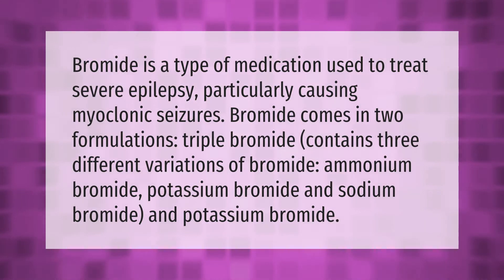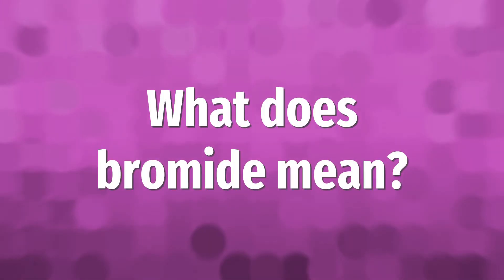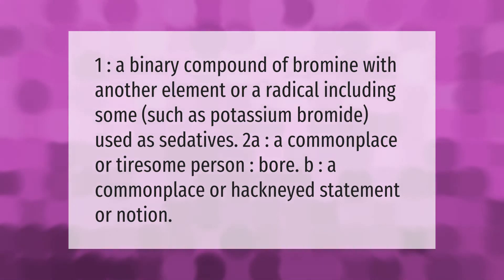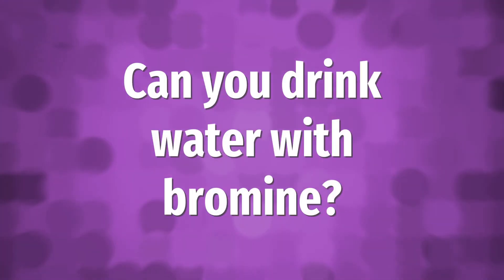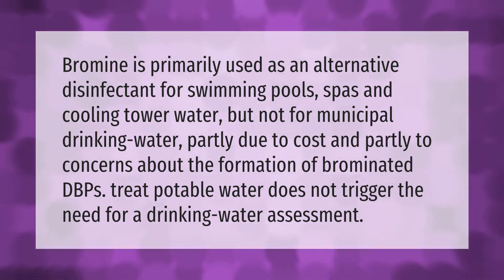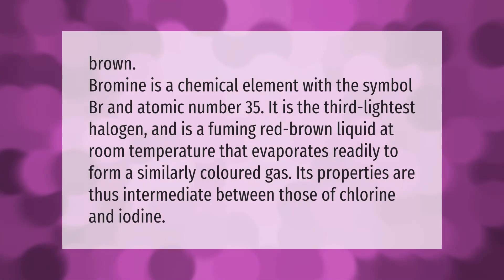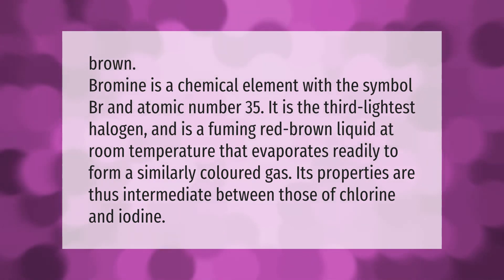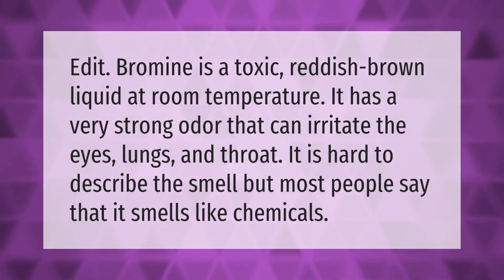What is bromide used for?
00:00 - What is bromide used for?
00:40 - What does bromide mean?
01:09 - Can you drink water with bromine?
01:40 - What Colour is Bromide?
02:13 - What bromine smells like?

Laura S. Harris (2021, February 10.) What is bromide used for?
    AskAbout.video/articles/What-is-bromide-used-for-217030